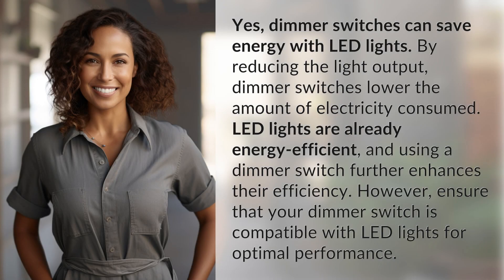Do dimmer switches save energy with LED lights?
Maximizing Energy Efficiency: Dimmer Switches with LED Lights 👉 Energy-Efficient Dimmer Switches 👉 Learn how dimmer switches can save energy when paired with LED lights, enhancing efficiency and reducing electricity consumption. Make sure to use a compatible dimmer switch for optimal performance.

Laura S. Harris (2024, May 18.) Do dimmer switches save energy with LED lights?
    🌐 AskAbout.video